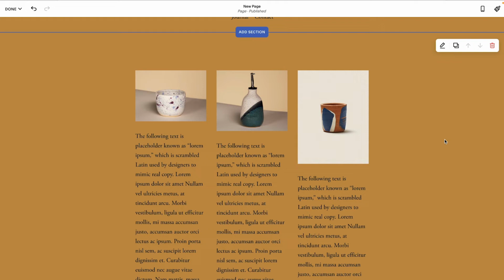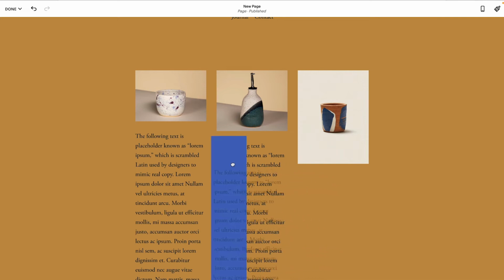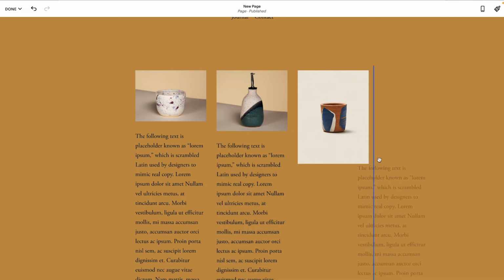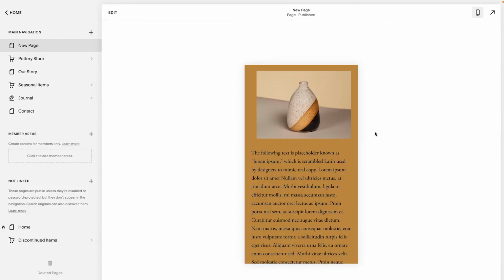Page and Block Layout Changes on Mobile Devices | Squarespace 7.0 Tutorial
To keep your site legible and prevent visitors from having to pinch, zoom, and scroll to see your content, Squarespace's responsive design automatically stacks blocks vertically on mobile devices.